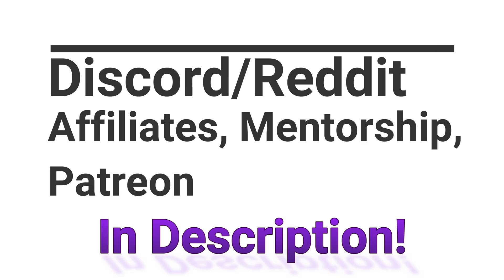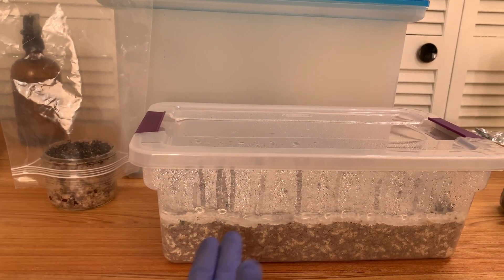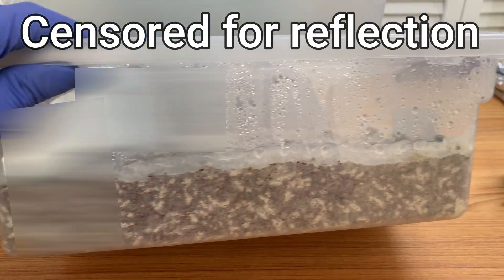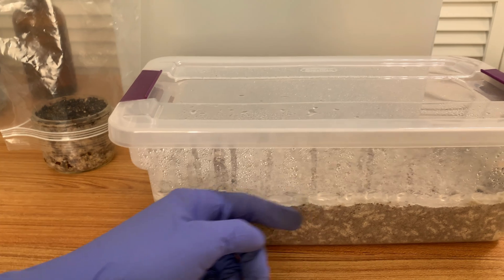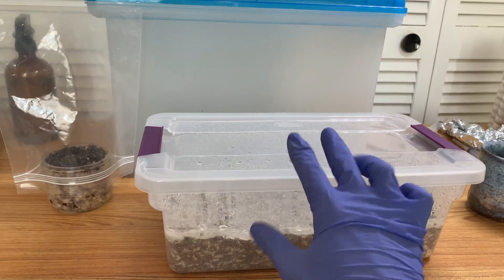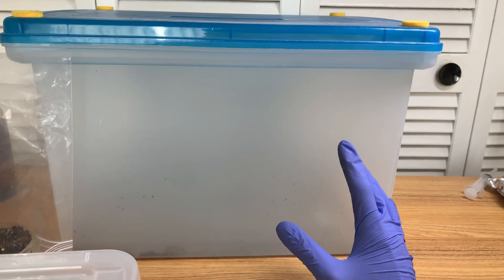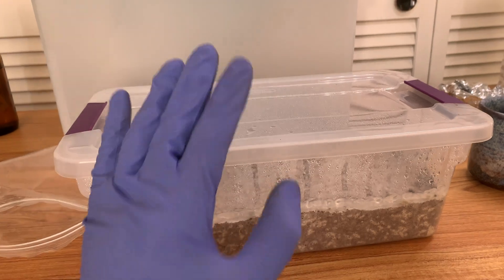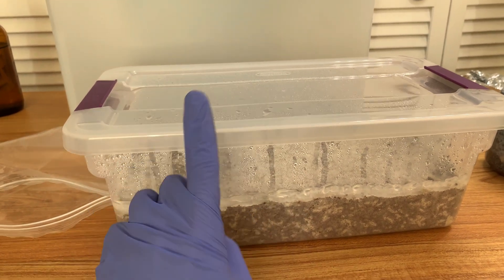Do Liners Actually Work? A Discussion on Liners and Sidepins. Growing Mushrooms at Home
Hi everybody! In this video I go over a topic that is often talked about but often misunderstood. I discuss the relationship between liners and sidepins, tips to prevent sidepins, and what I personally use liners for (hint: it's not mainly for sidepins!) I also try to clarify the misunderstandings people have about how liners exactly work. It's not just through preventing a microclimate, or preventing light.
Hope you all have a great day or night!
Sage